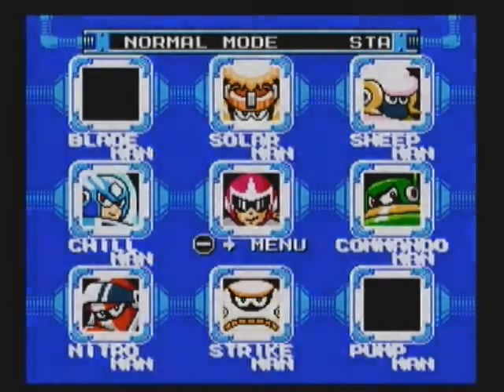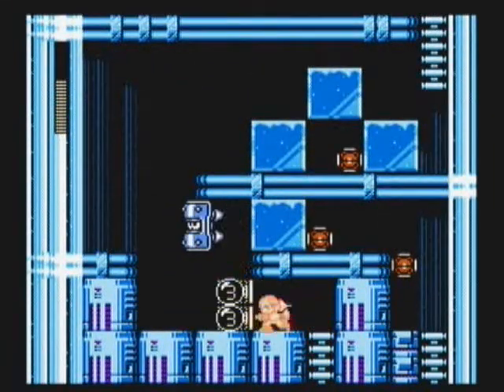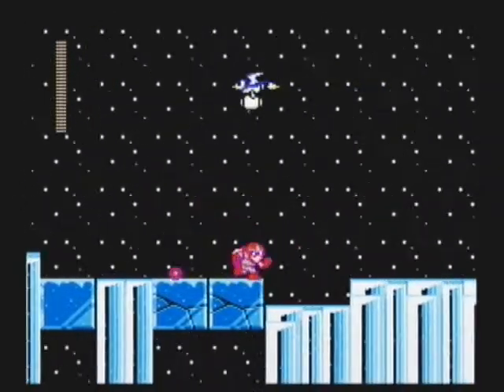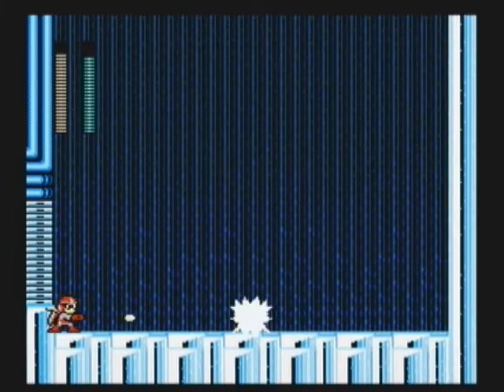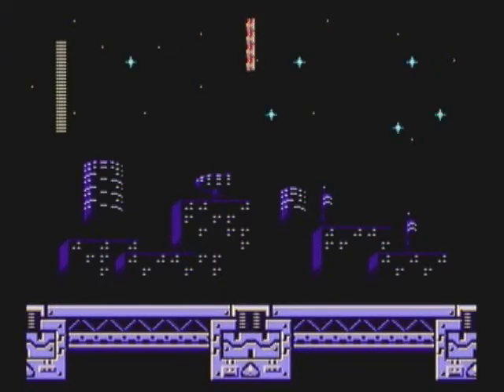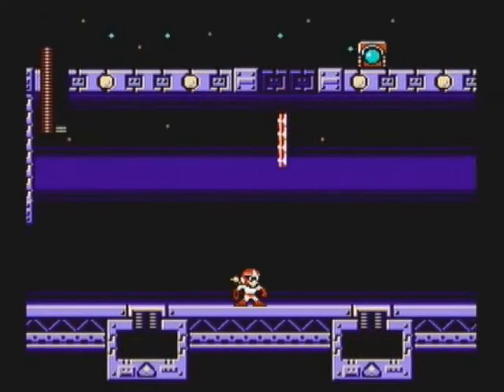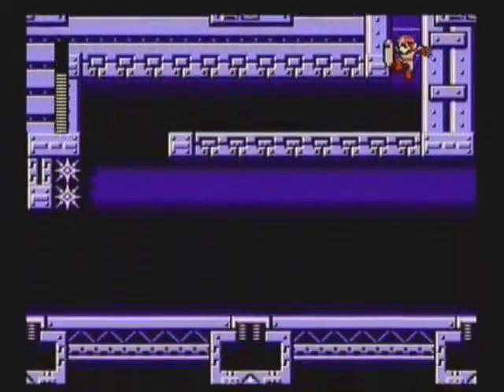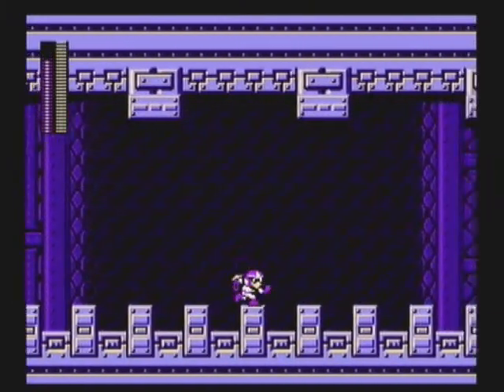Let's Play Mega Man 10 as Proto Man - Part 2: Mett Volleyball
Mega Man 10 playthrough as Proto Man part 2